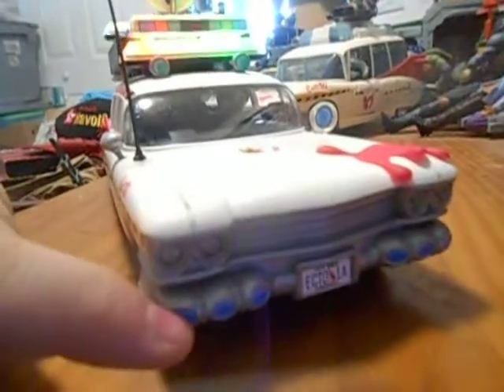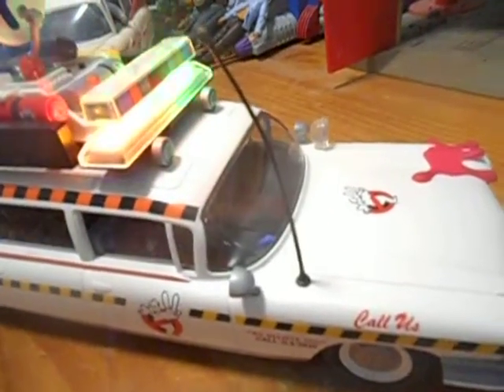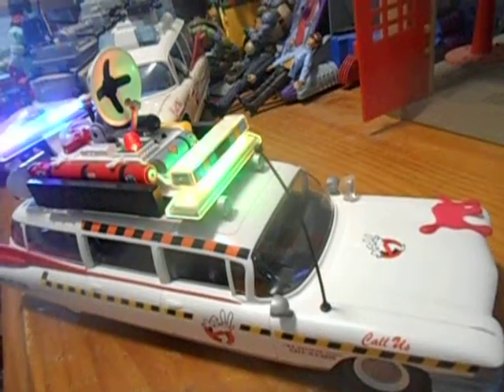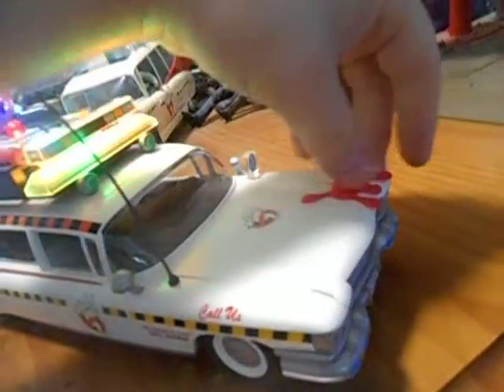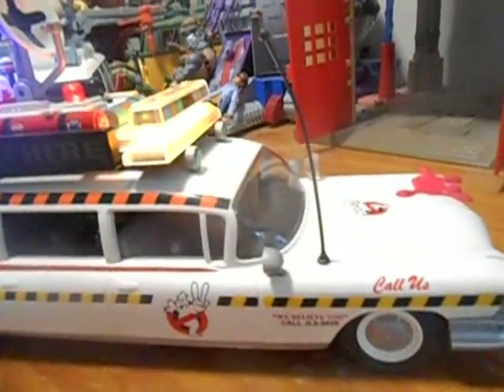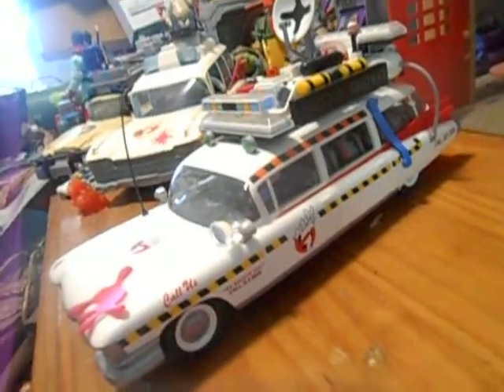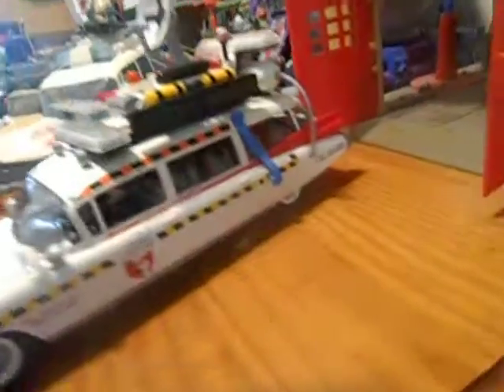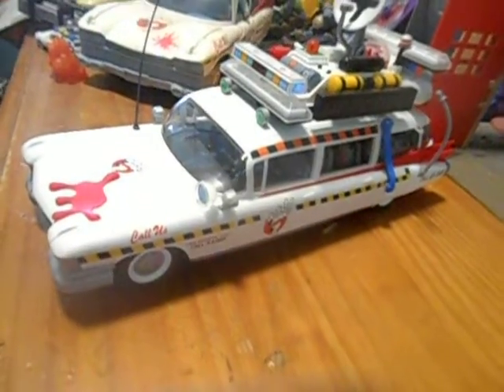playmobil ecto-1a review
a review of playmobil's ecto-1a from ghostbusters 2